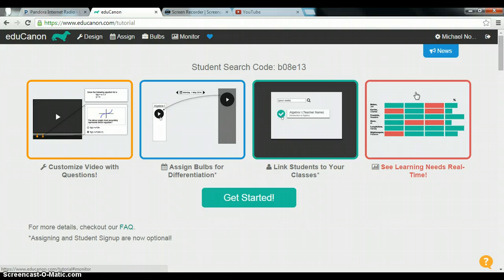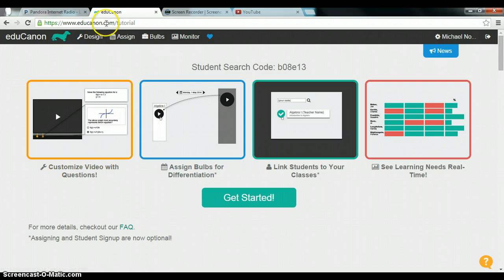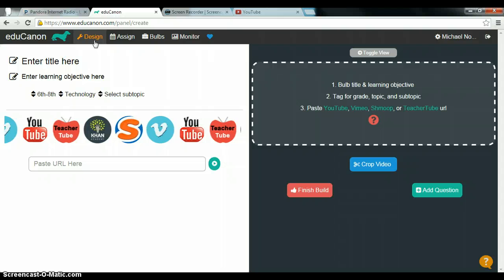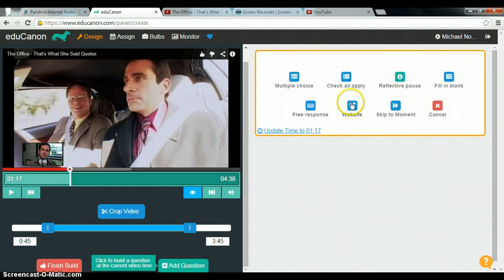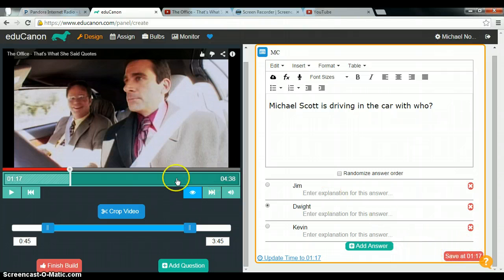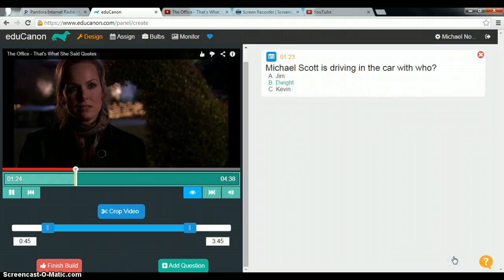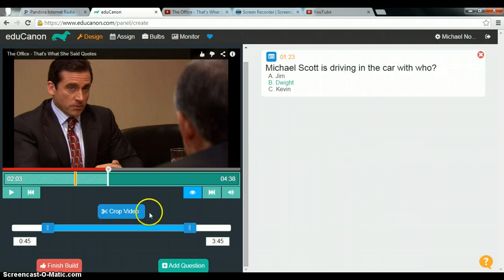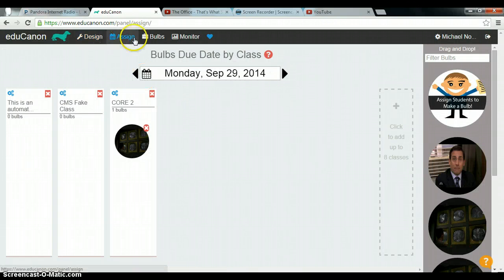EduCanon Tutorial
Learn the basics of EduCanon (for educators)